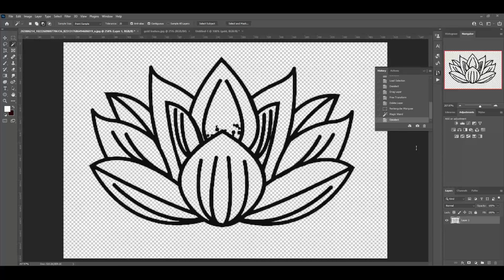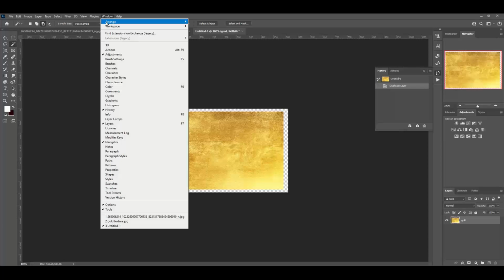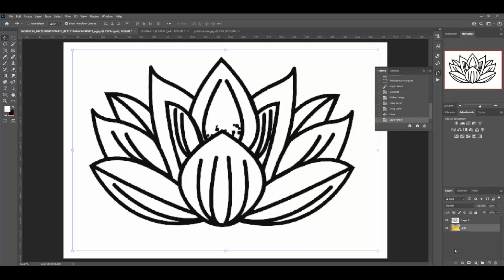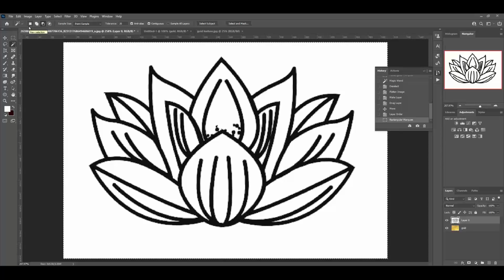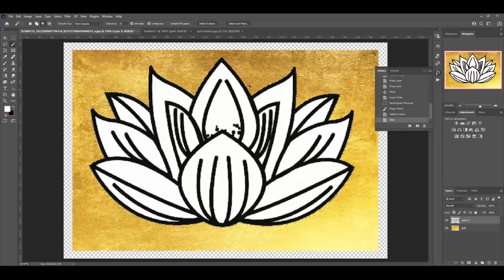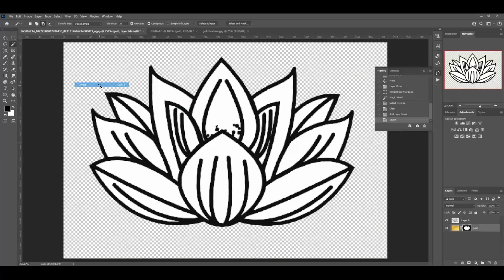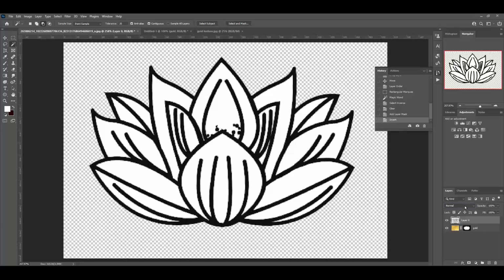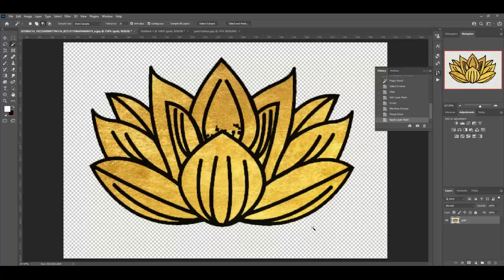2022 01 04 07 57 fb